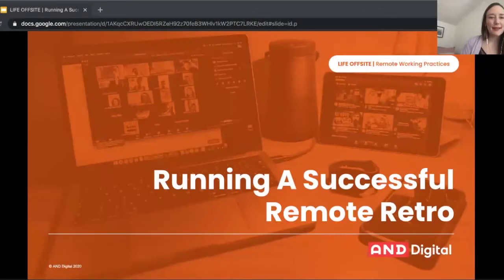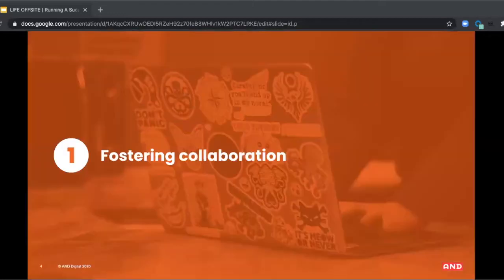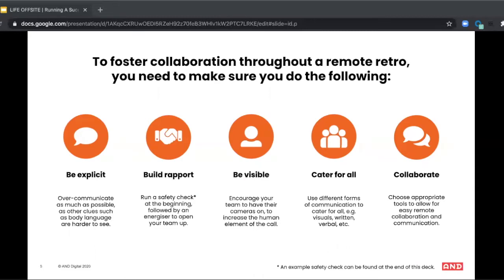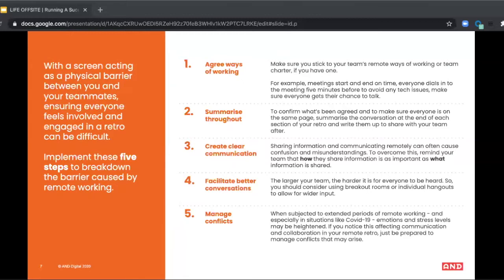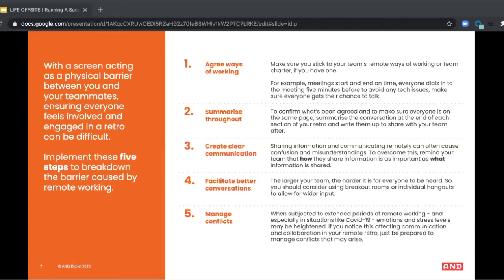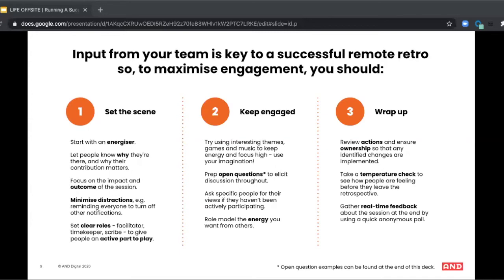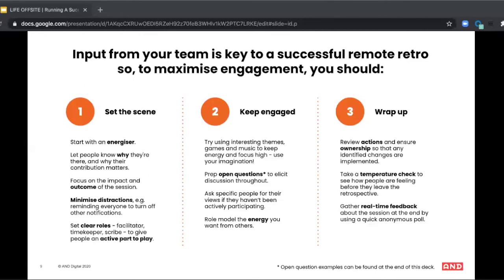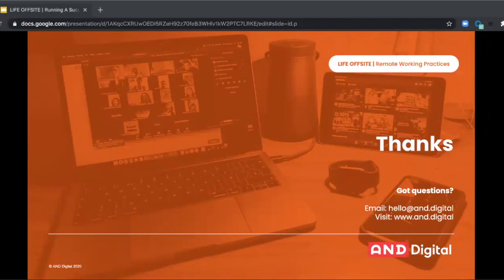Life Offsite | Running A Successful Remote Retro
Retros are a great way for teams to reflect together on work delivered, consider how ways of working could be improved and gree new practices to use moving forward.

However, without the ability to reflect face-to-face, maintaining focus, participation and energy can be difficult, and the impact of the retro can dwindle.

In this video, Kelly Cook, Agile Coach at AND Digital, will explain how you can run a successful remote retro.